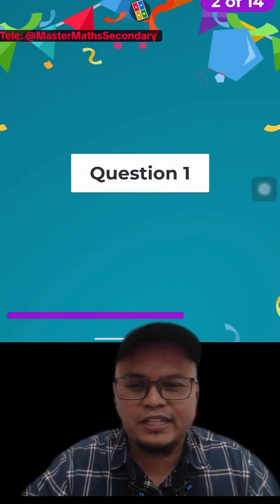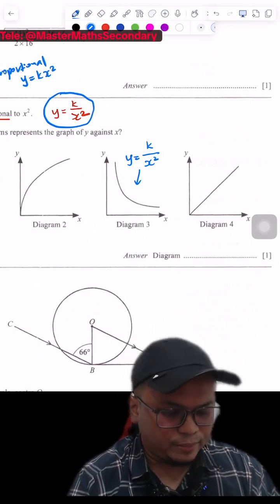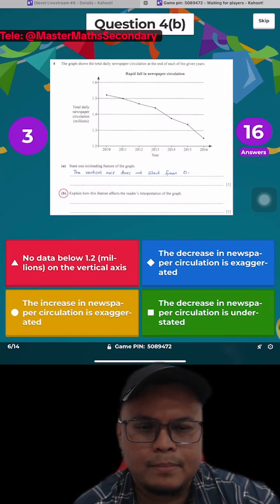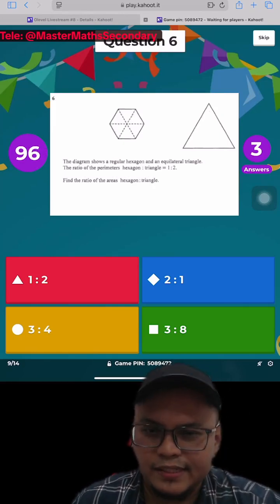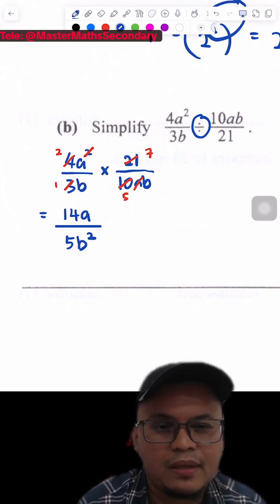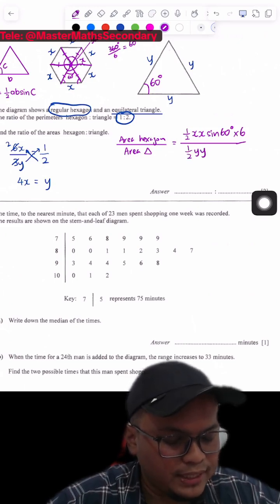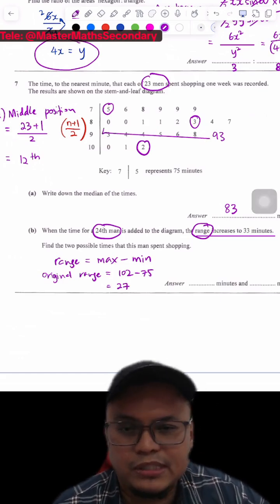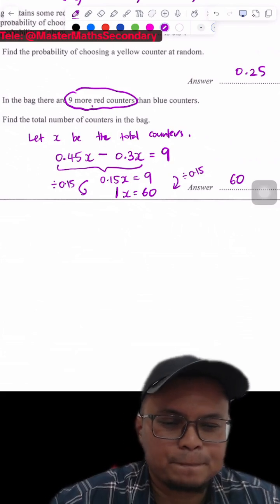2020 O Level Math Paper 1 | Secondary Maths Series | MasterMaths Weekly Live Tutorial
What's covered ?

❓2020 O Level Math Paper 1

1Direct & Indirect Proportions 📝

#2 Circle & Angle Properties 📝

#3 Statistics 📝

#4 Algebra 📝

#5 Probability 📝